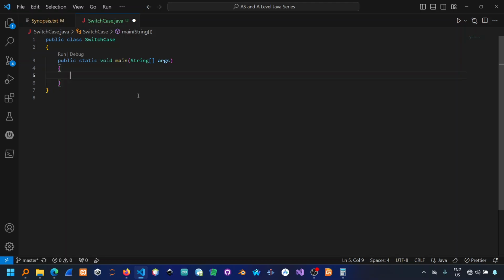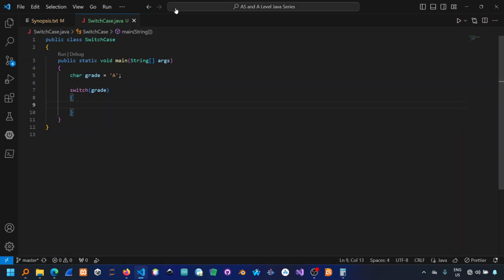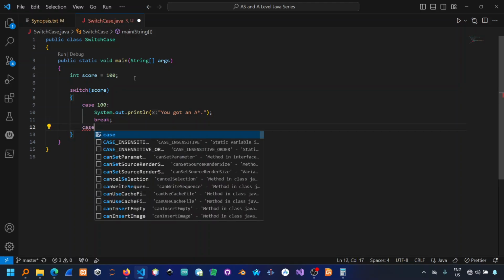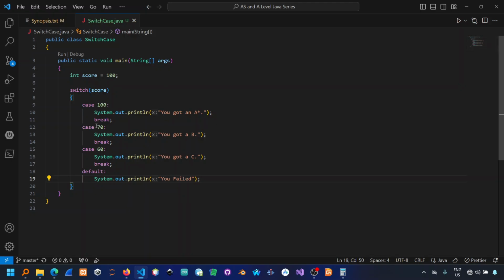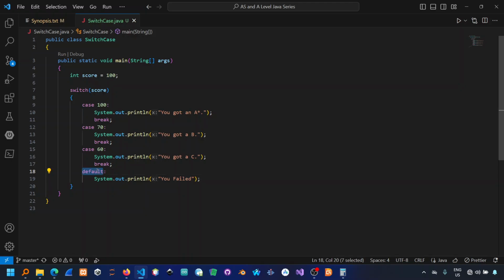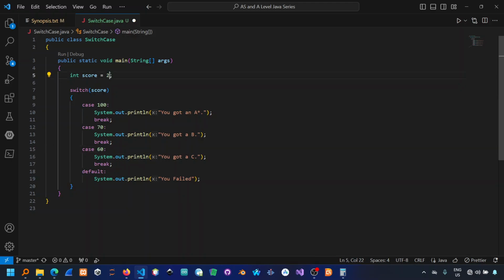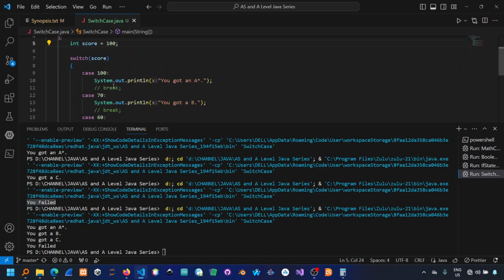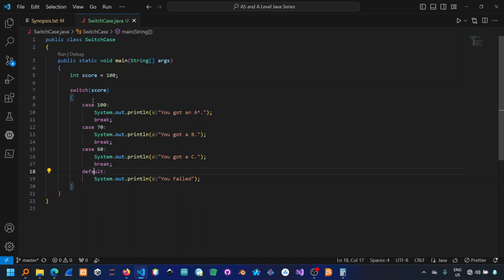12 Switch Case - AS and A Level Java Programming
The switch case statement provides an alternative way of making decisions in programs.